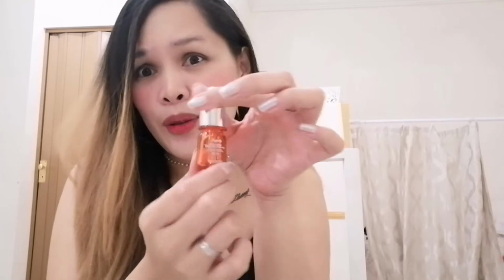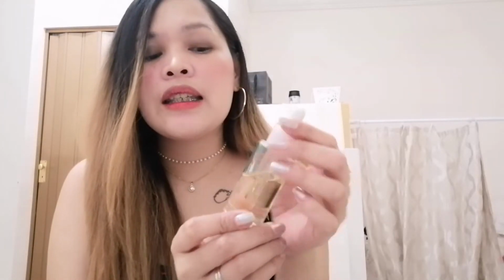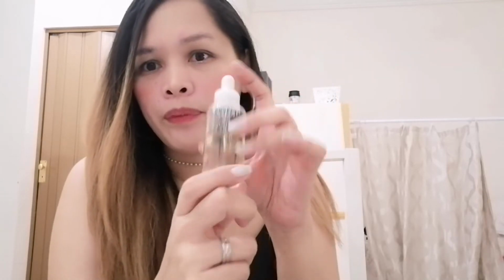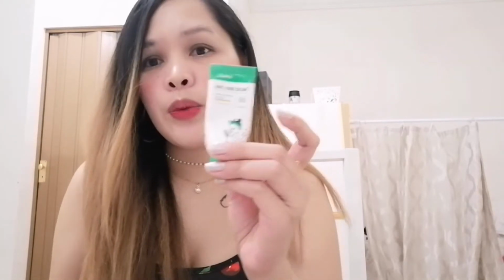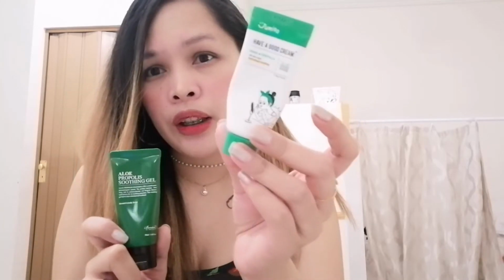sanitary pouch bag | everything you need in travel| summer skin care essentials by yesstyle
What's inside my sanitary pouch bag?
A travel friendly waterproof storage organizer. Can store daily essentials / travel kit skin care. Has Vibrant & cute design (flamingo). Portable and easy to carry.

PR/GIFTED:
📌 Printed sanitary pouch by honey fluff 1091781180

*inside the pouch
📌 Yes i am toner by jumiso
📌 Skin essentials barrier repair face oil by rovectin
📌 Aloe propolis soothing gel by Benton
📌 Snail centella cream by jumiso
📌 Facial cleanser by jumiso
📌 Facial serum by jumiso
📌 Fermentation eye cream by benton
📌 Berry lip night mask by care nel
📌 Airy sunscreen by neogen dermalogy

📌 Comment for the skin care step.

I'm giving you an EXTRA discount at @yesstyle
Shop using my Rewards Code: LHORSEF28